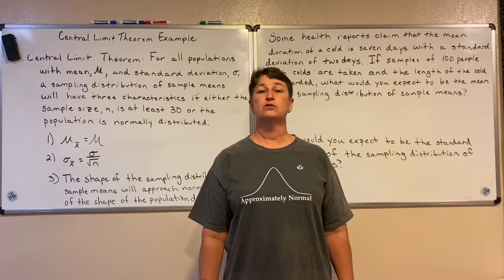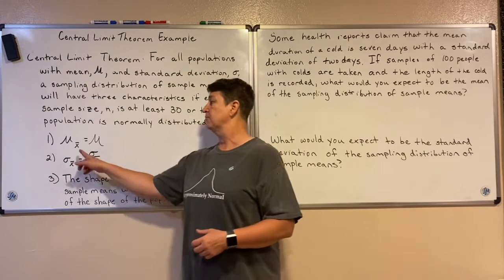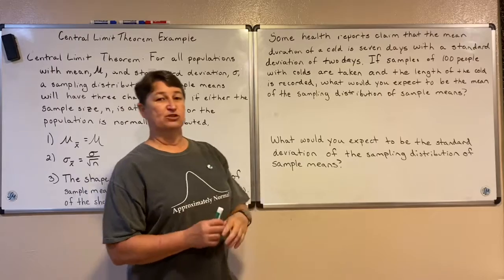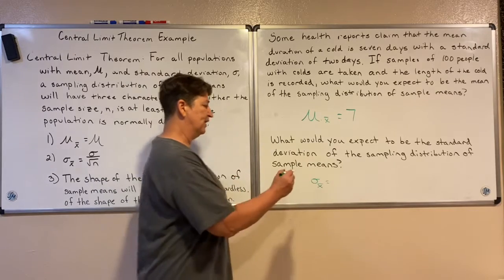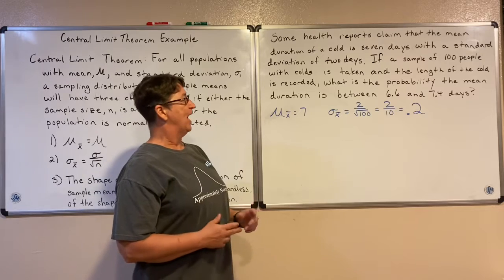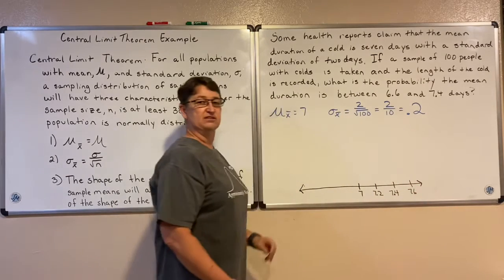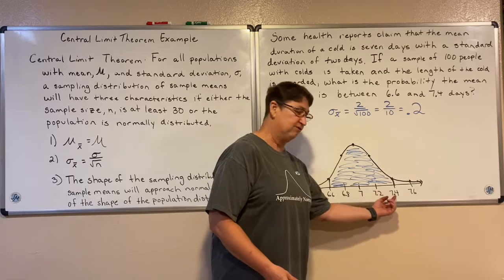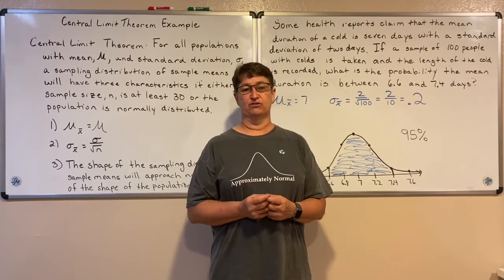Central Limit Theorem Example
Central Limit Theorem explained and used.